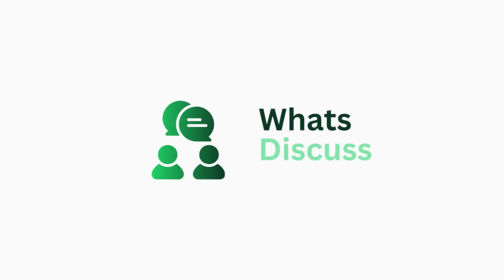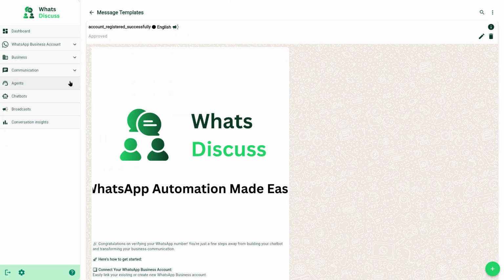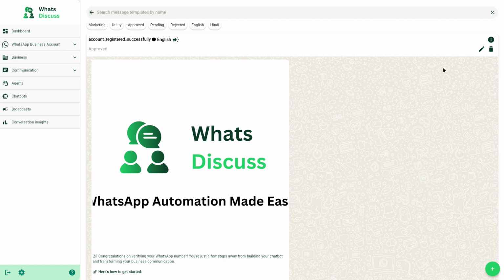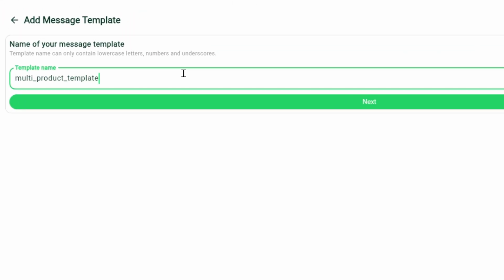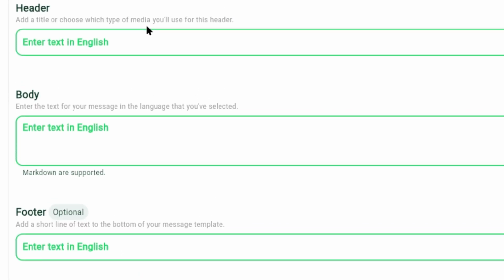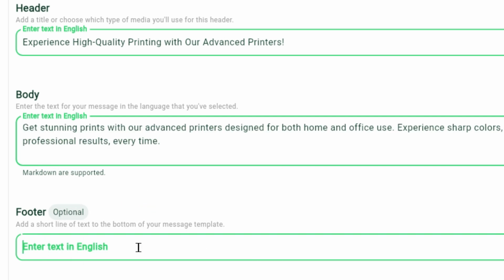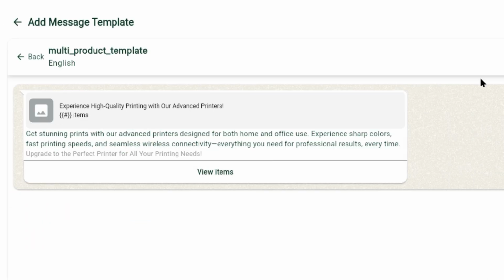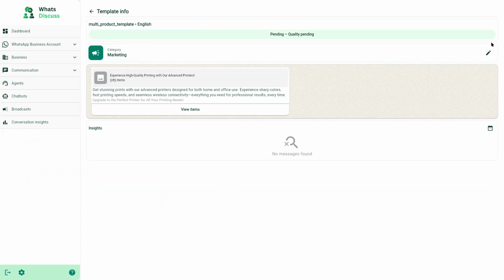How to add multi-product message template in WhatsDiscuss ?